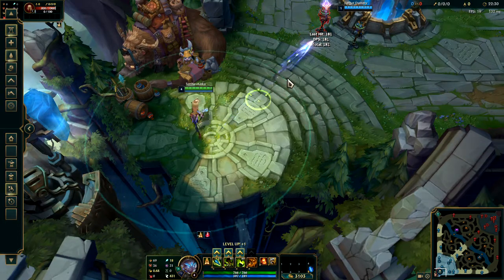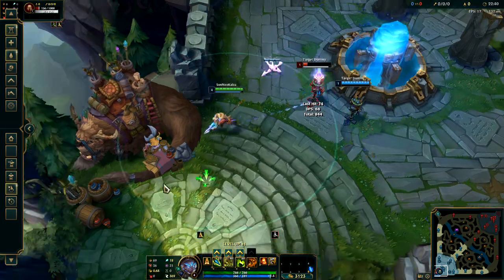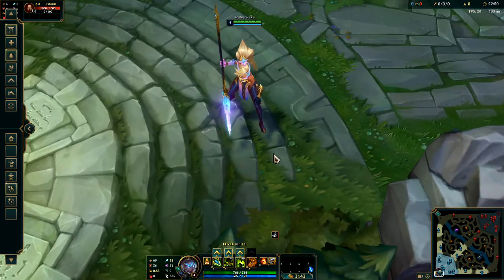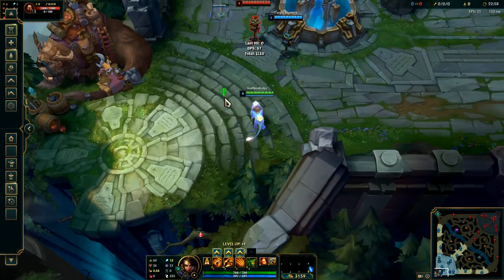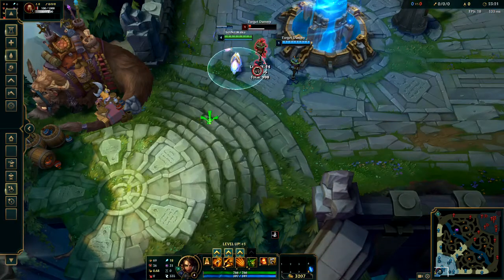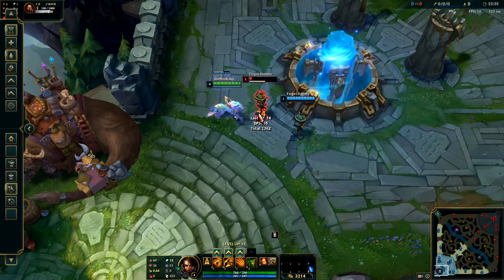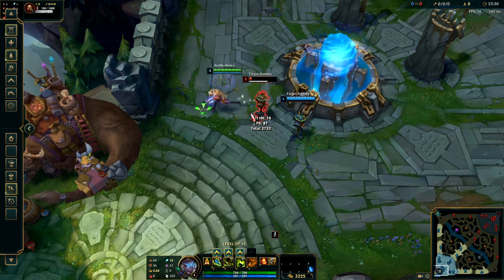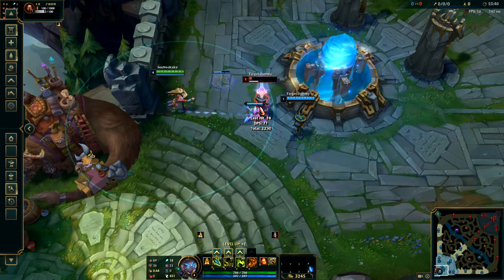Dawnbringer Nidalee - Is it worth your RP?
Shoutouts to Riot for basically tracing the Super galaxy Nidalee splash art and expecting me not to notice

Anyway, show your support for the dawnbringers if you own Nidalee and 1350 RP. Because RP is owned, I guess. Worth the price? Let's find out!